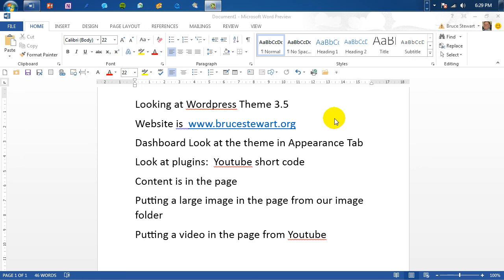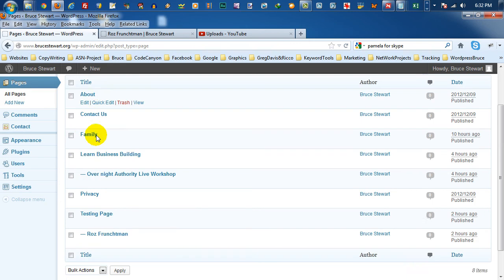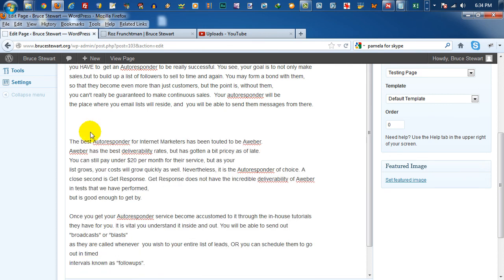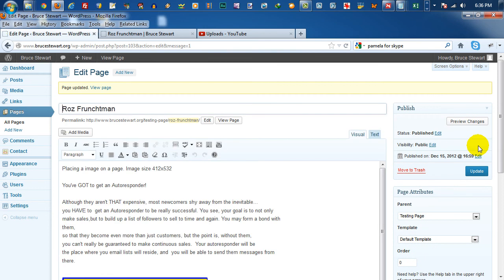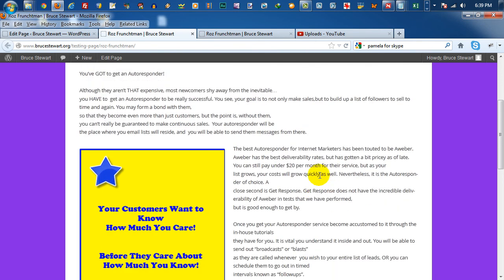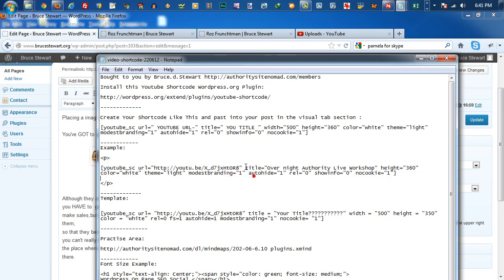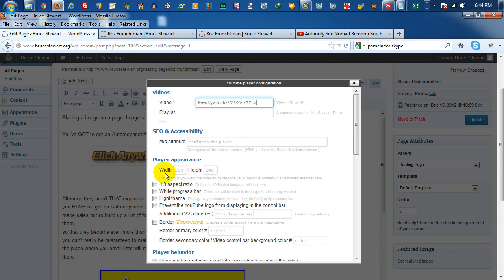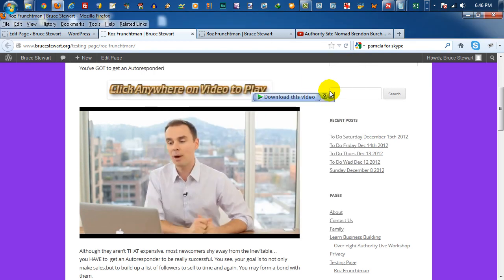Module 202-07-7.9 Free Wordpress Press 2012 Theme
video on placing a large image in a page on a Wordpress self hosted Blog using the free default 2012 theme. This theme is the 3.5 fully responsive. Used the video short code plugin to place a Youtube video on the page.

The video is from Brendon Burchard grab his new book called "The Charge"